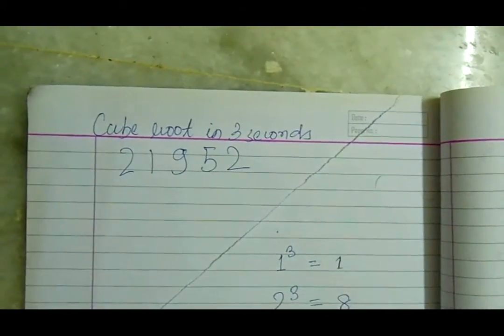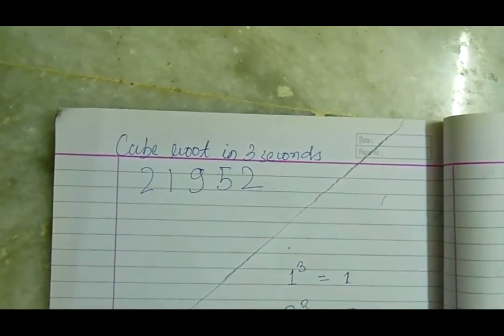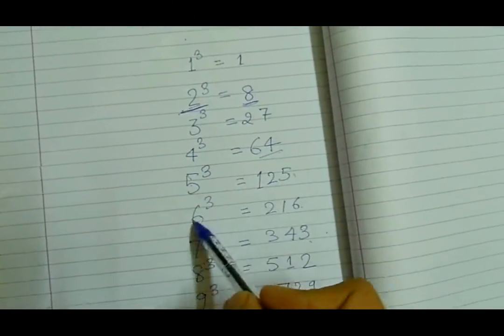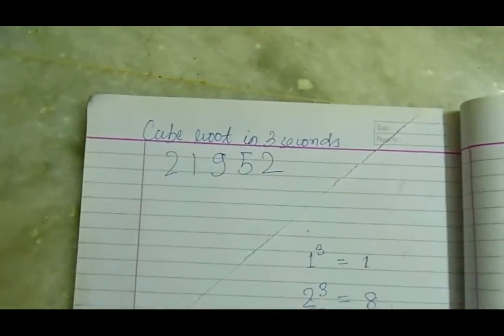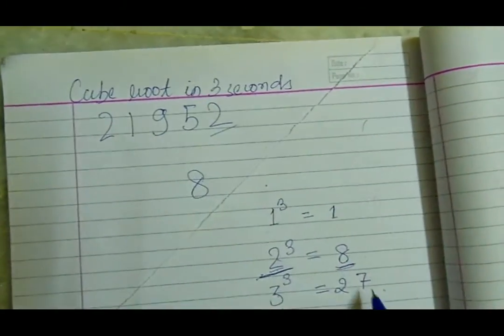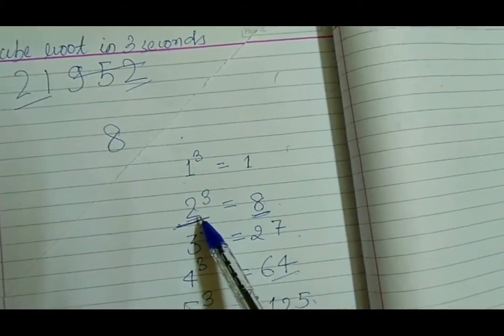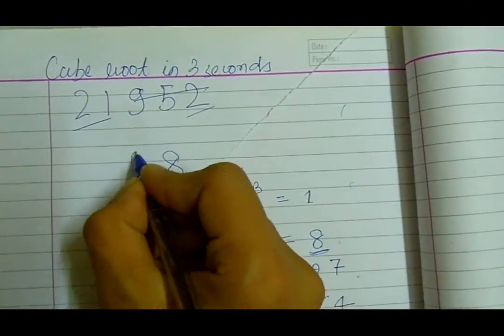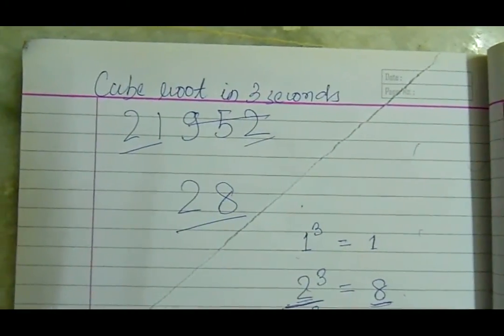Calculate Cube Root Of Big Numbers In 3 seconds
Trick To Calculate Cube Root Of Big Numbers In 3 seconds